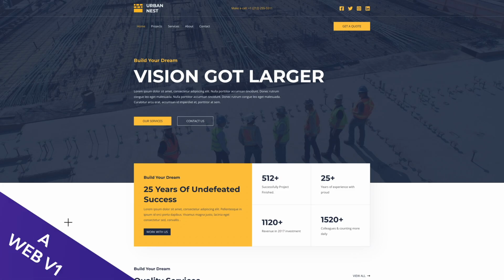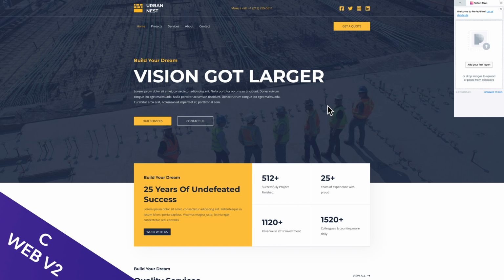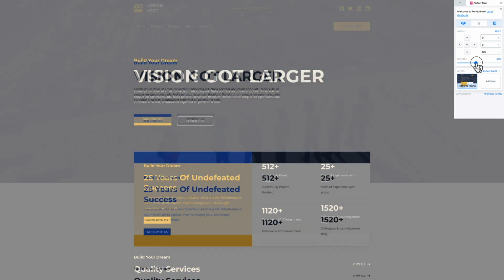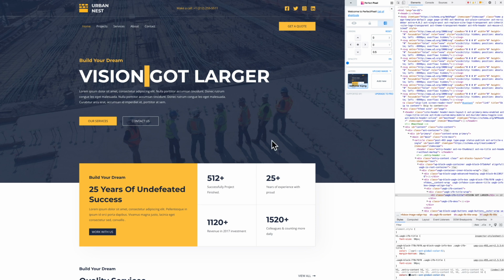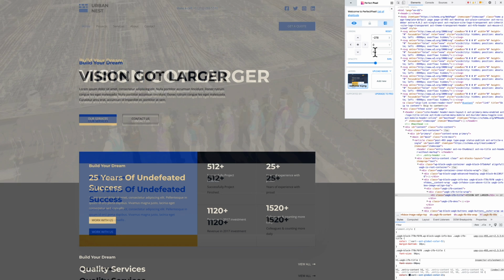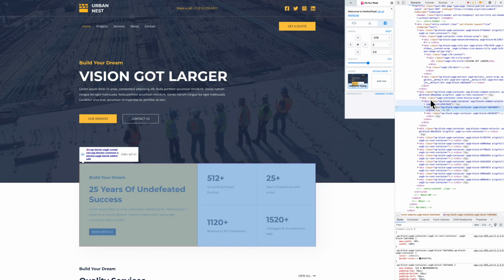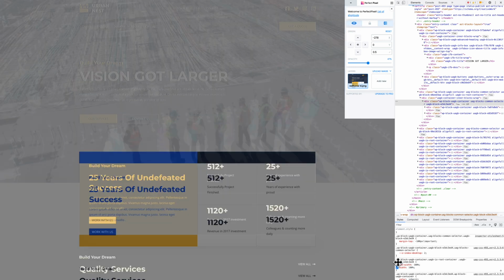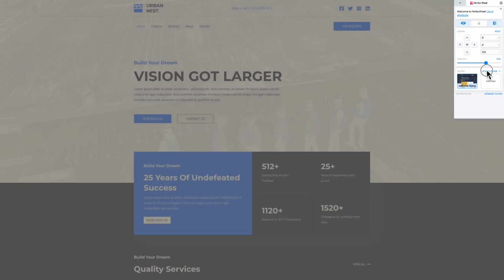How To Make Pixel Perfect Designs With WordPress - EASY!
Ever dreamt of achieving a Pixel Perfect design on your WordPress website? Or maybe you need a way for developers and designers to quickly spot the differences in design iterations, straight from the browser? Well this is the tutorial you've been looking for!

Tutorials

00:00 - Pixel Perfect Design WordPress Website
00:54 - Presentation
01:37 - Install The Chrome Extension
02:09 - Using The Perfect Pixel Extension
07:33 - Making Pixel Perfect Changes With Spectra Page Builder

📌 About Us 📌